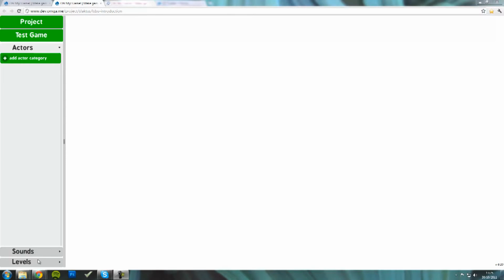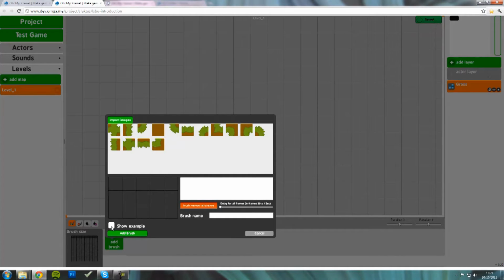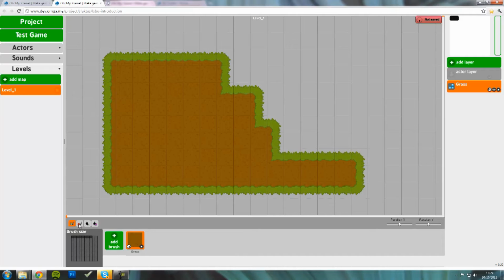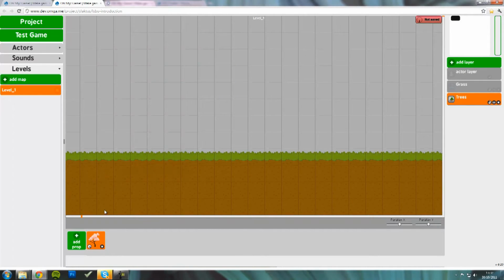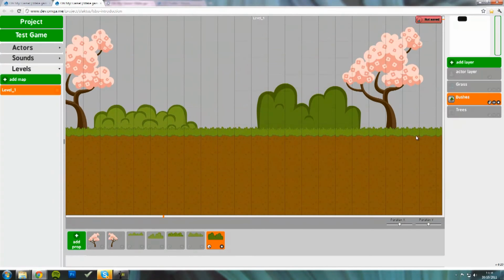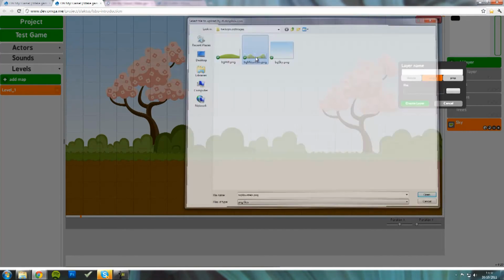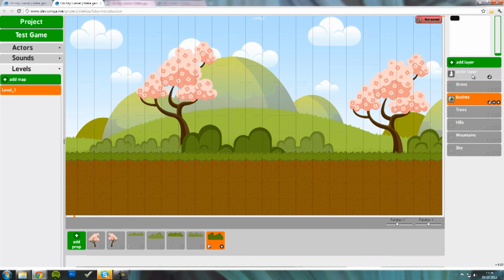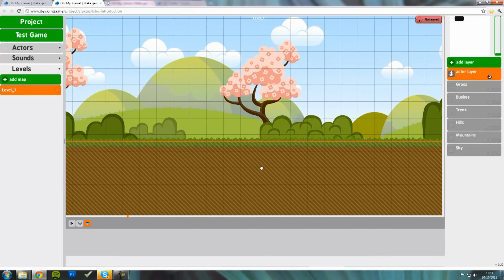Using the OhMyGame Level Editor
This tutorial will show you how to create a level, set up various layer types, build tile brushes and decorate your level using props.